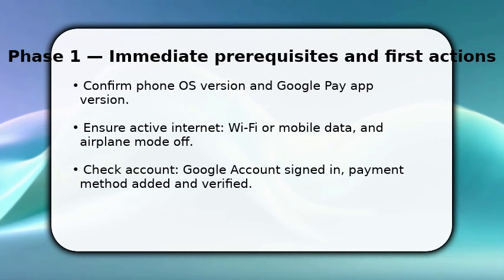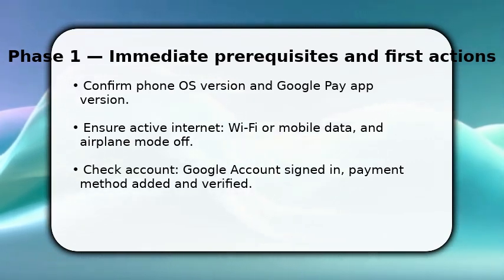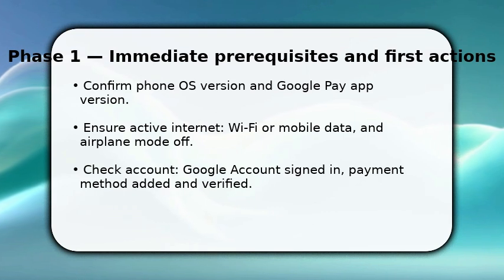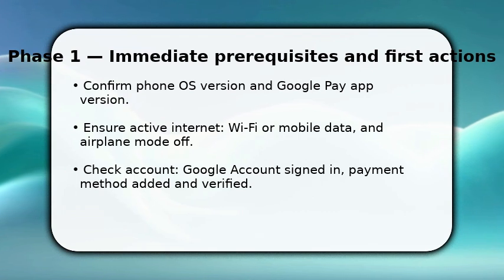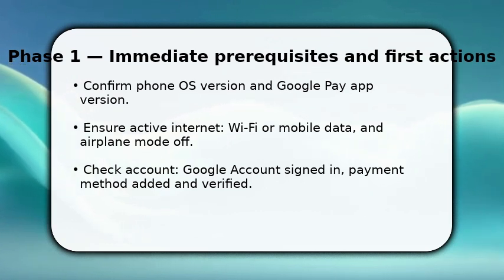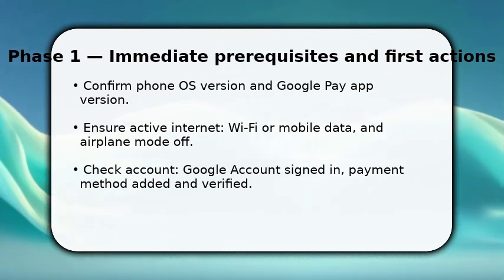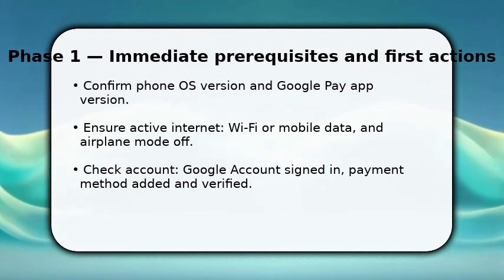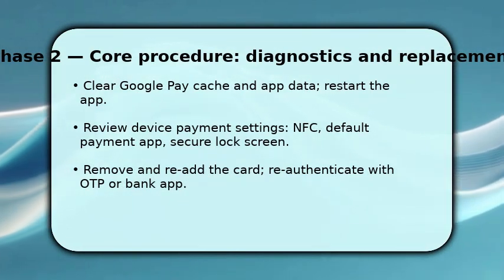How to Fix Google Pay Something Went Wrong - Full Guide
How to Fix Google Pay Something Went Wrong - Full Guide | 🔒 Surfshark VPN Deal — Stay private and secure. $1.99/mo + 3 Months Free ▸

Discover solutions for common Google Pay issues in this comprehensive guide. Learn step-bythy fixes to resolve problems like login errors, declined transactions, and app glitches.

Google Pay, fix payment issue, login error with Google Pay, declined transaction on Google Pay, Google Pay troubleshooting, resolve Google Pay problem, Google Pay not working, Google Pay errors fix guide, troubleshoot Google Pay account, common issues in Google Pay